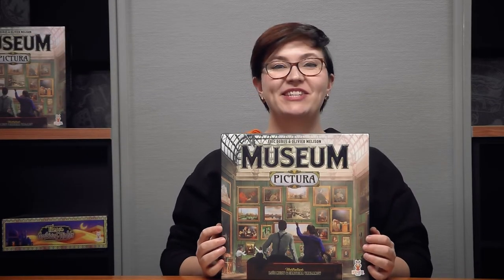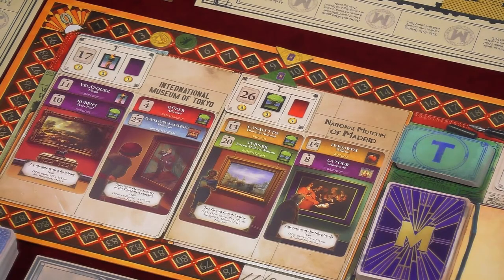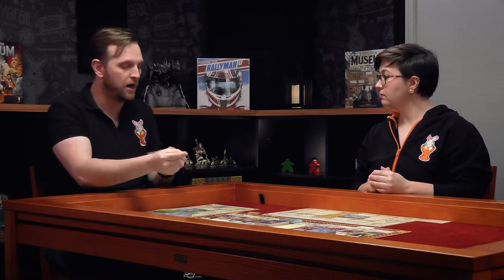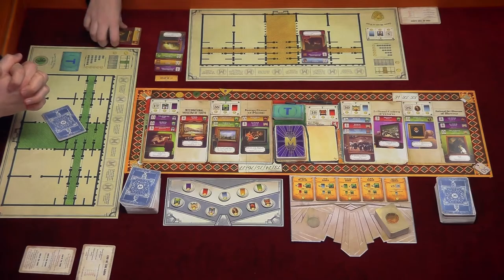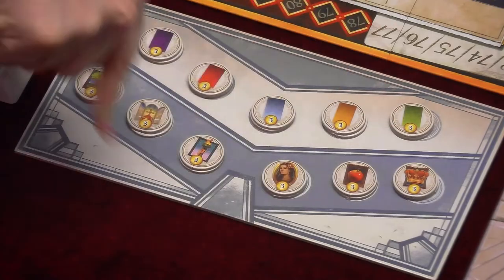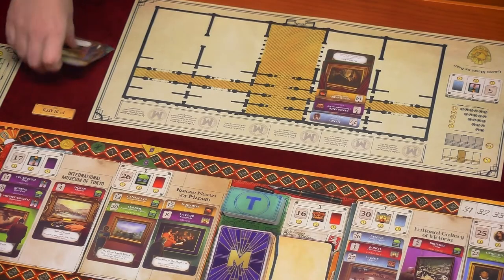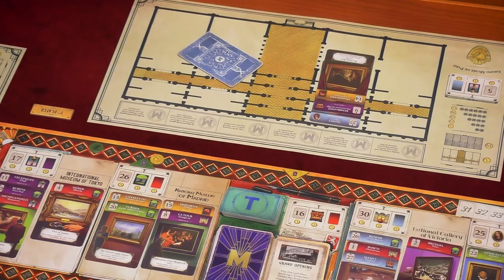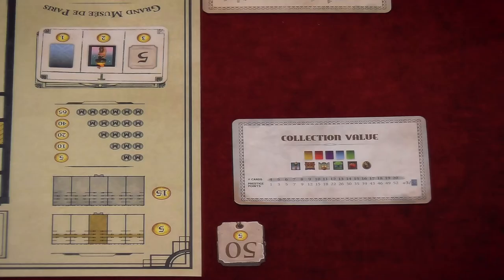Museum: Pictura - How to Play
Georgina and Jamie sit down for a full rundown of how to play Museum: Pictura.

Museum: Pictura is a standalone set collection game, in which you play as the curator of an art museum. Fill your galleries with dazzling collections of some of history's most iconic works of art to impress your visitors, attract powerful patrons and increase your prestige!

Available in stores now!